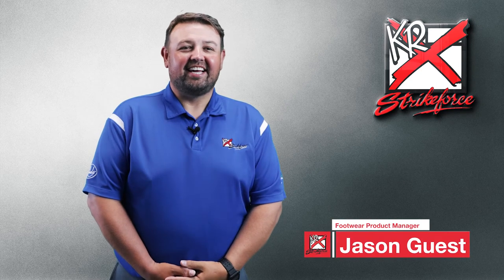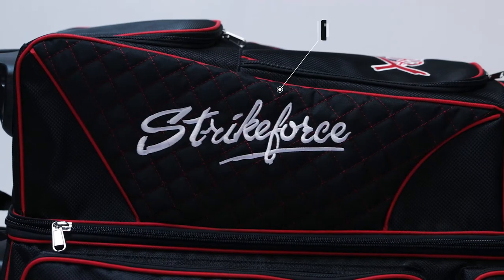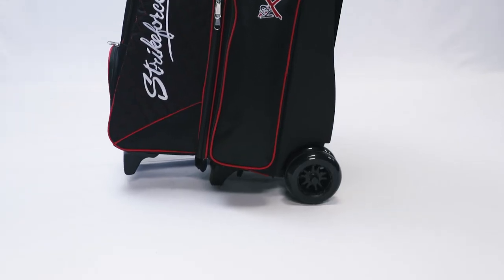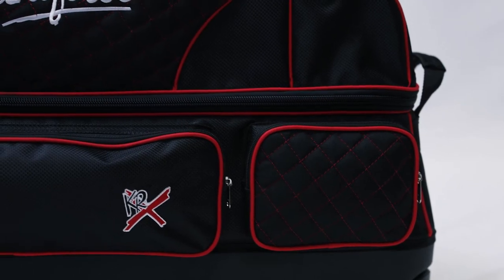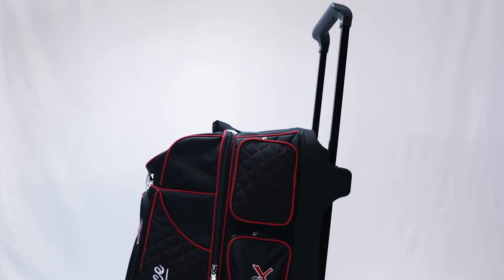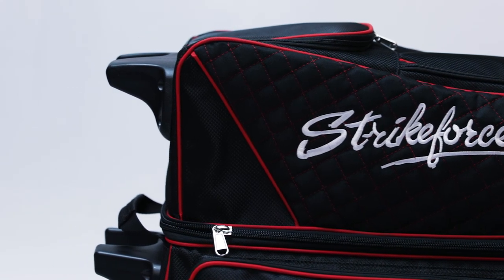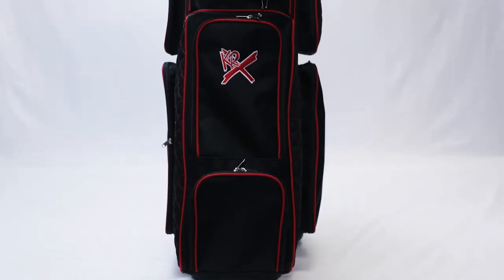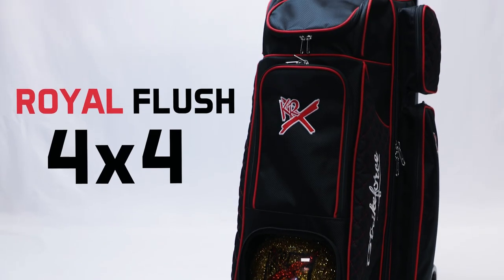Royal Flush 4x4 Roller | KR Strikeforce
Premium quality with deluxe features
Holds 4 balls - 3 in ball compartment and 1 on top
1680D Ballistic fabric - it’s KR Armor!
Premium YKK luggage zippers
Premium quality bag with deluxe features
Molded pick-up handles
Accessory pockets on both sides
Separate top accessory pocket
Retractable flush locking handle extends to 42"
Replacement handle #1143
14" W x 18" D x 31" H
COLOR:
Royal/Black (8480-03)
Black/Red (8480-19)